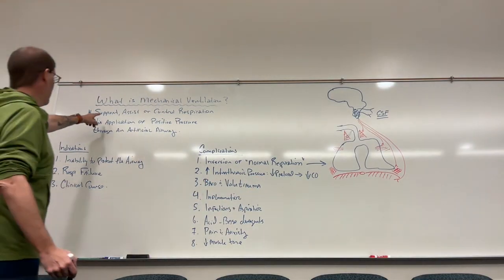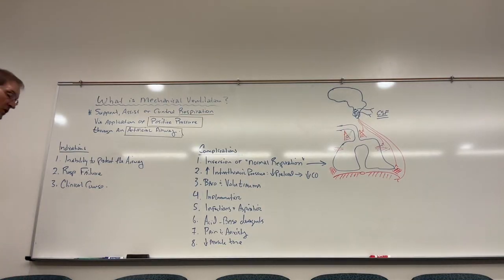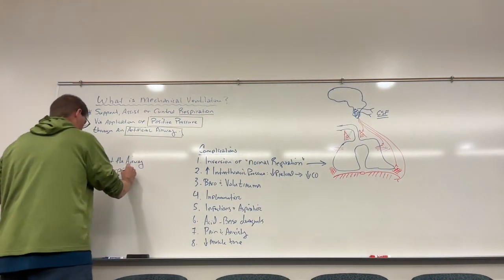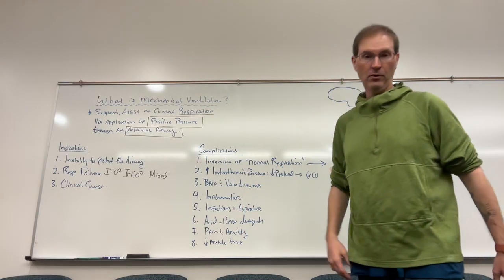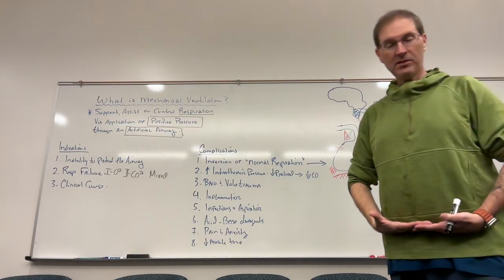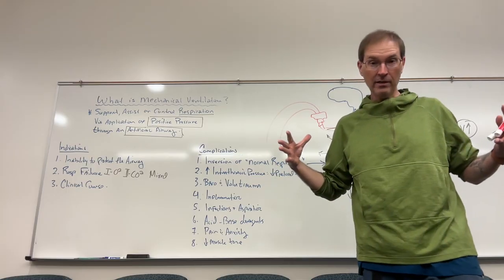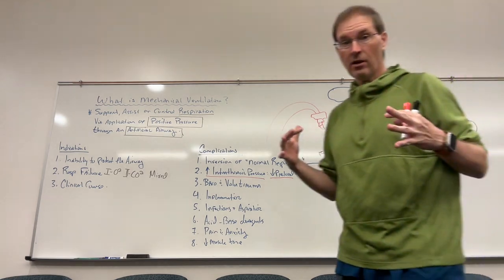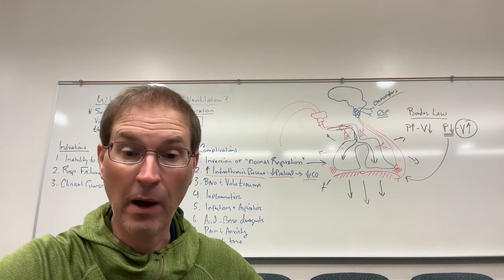What is Mechanical Ventilation?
In this video, I discuss mechanical ventilation and priovide a working definition for this paradigm. Additionally, I discuss the basic indications for mechanical ventilation and I finish the discussion by talking about "normal" physiological mechanisms of breathing and the complications associated with mechanical ventilation.